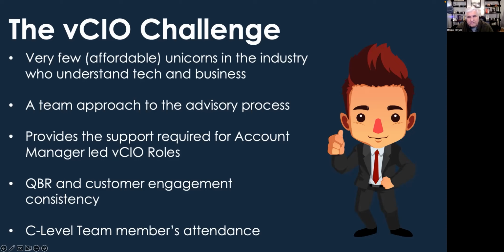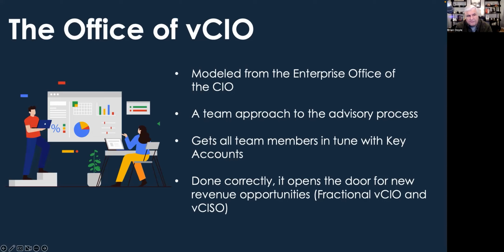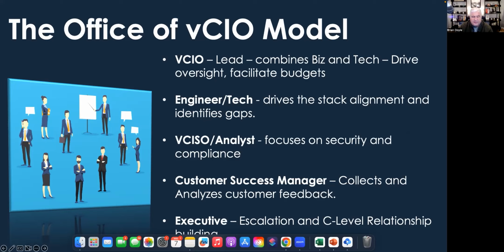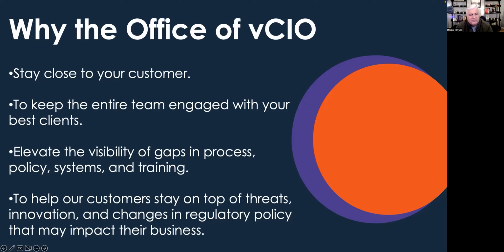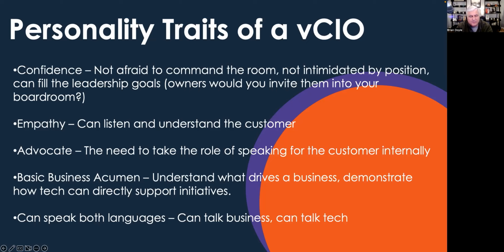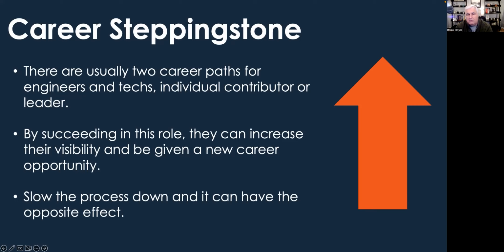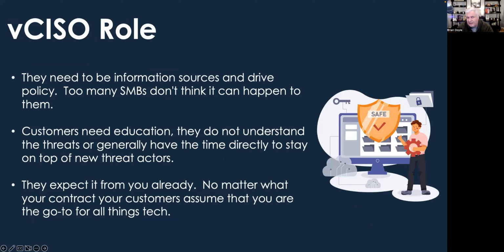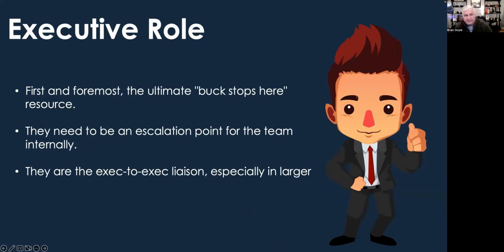How to Buiild your Office of vCIO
How to Build an Office of vCIO

There is a huge opportunity to grow closer to your customer and showcase your leadership.  While the vCIO role can be an individual, there is a team approach to leadership that your MSP or MSSP can leverage to be the trusted advisor your clients need.

Join us for a deep dive into building your Office of vCIO and how you can leverage your team to deliver a program that covers the strategic, operational, and security needs of your clients.

In our session, we will show you how to use your team to accelerate the delivery of your technology roadmap and achieve better outcomes. We will review:

The Role of the vCIO
The Role of the Engineer
The Role of the vCISO